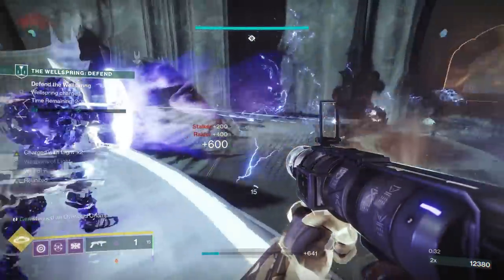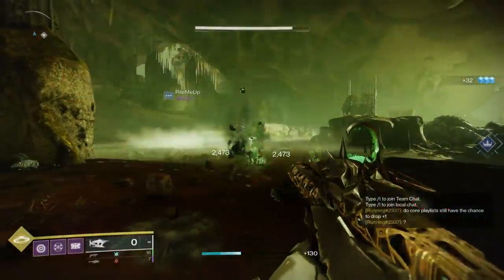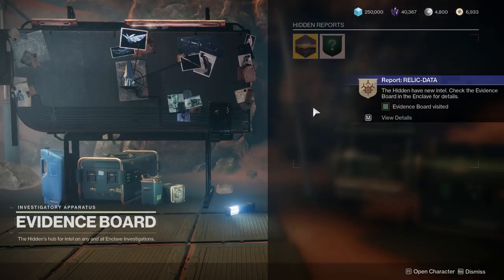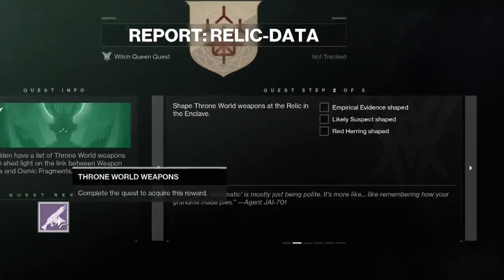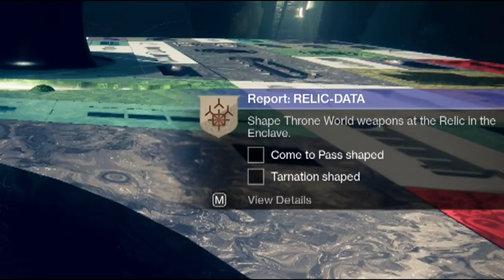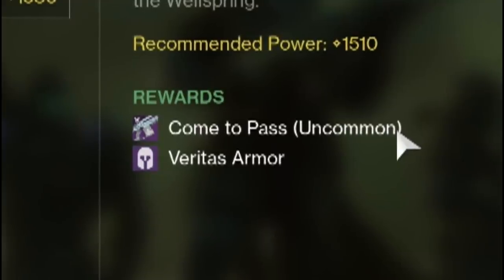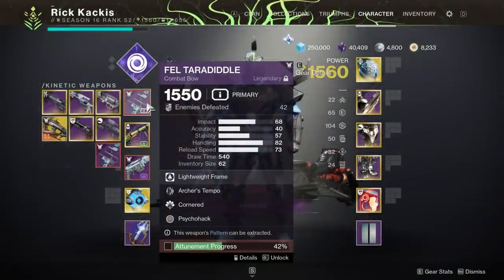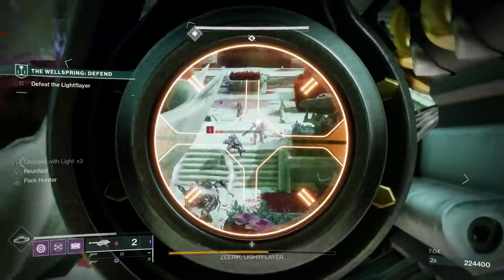Destiny 2: EXOTIC GLAIVE Quest Prep! - Do This NOW! (Witch Queen DLC)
If you want to get the new Exotic Quest for the Exotic Glaives, YOU NEED TO DO THIS PREP NOW during Season of the Risen (Season 16) & the Witch Queen DLC for Destiny 2!

New Destiny2 video, Showcasing the first part of how to get the new Exotic Glaives (Edge of Action Exotic Glaive, Edge of Concurrence Exotic Glaive, and the Edge of Intent Exotic Glaive) added in the Season of the Risen during the Witch Queen DLC (year 5) of Destiny 2! The new Witch Queen DLC is here! It provides a new campaign, new weapons, new exotic quests, and so much more! But today, we are going over how to get the REPORT: REVERSE-LURE Exotic Quest available at the evidence board! There is a bunch of prep you need to do, including throne world weapon crafting and the REPORT: RELIC DATA quest in order to gain access to the exotic glaive quest!